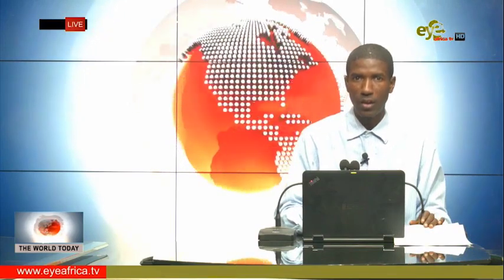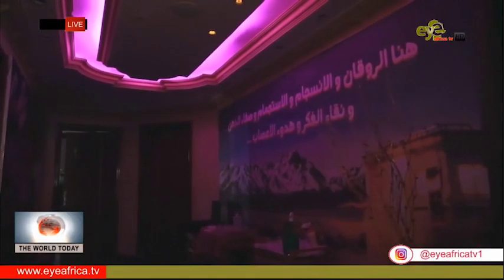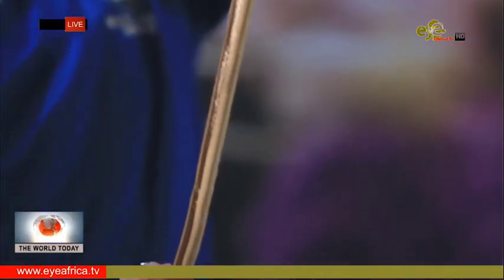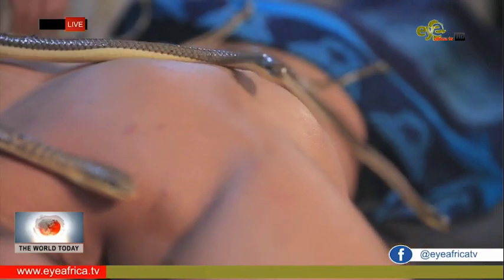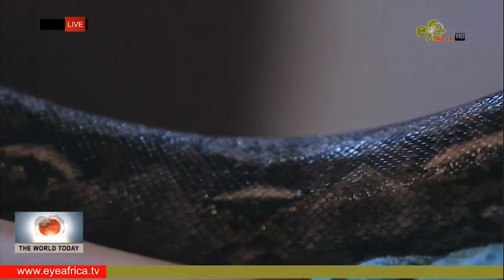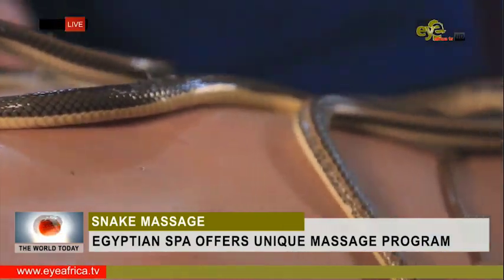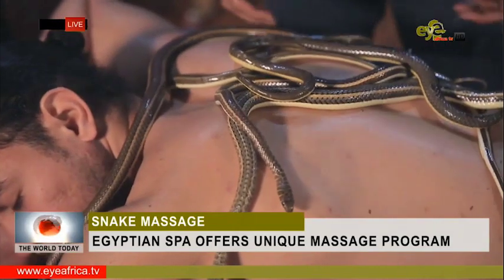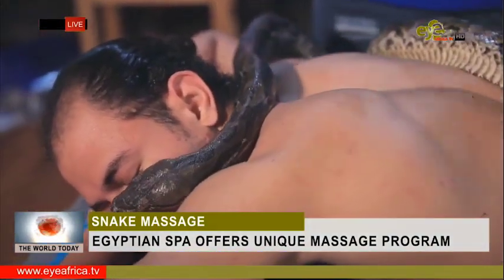EGYPTIAN SPA OFFERS UNIQUE MASSAGE PROGRAM